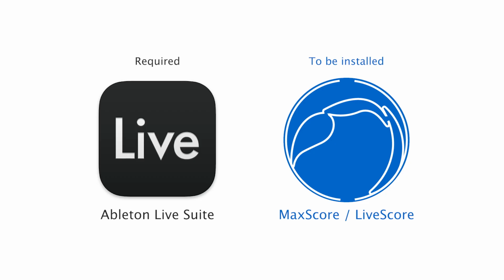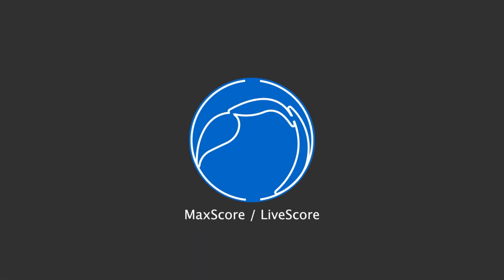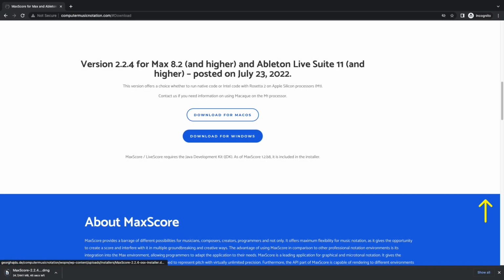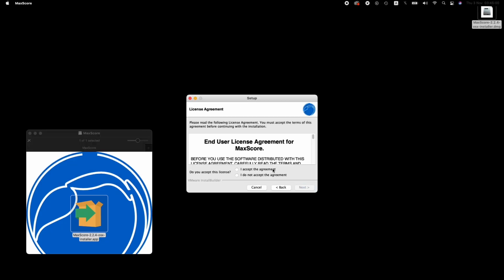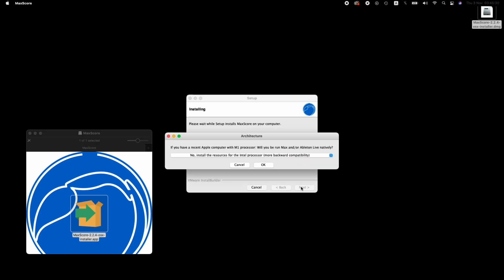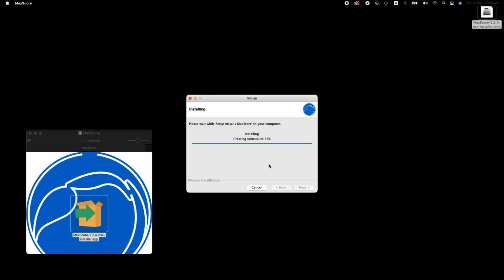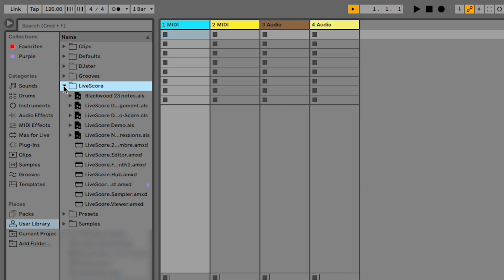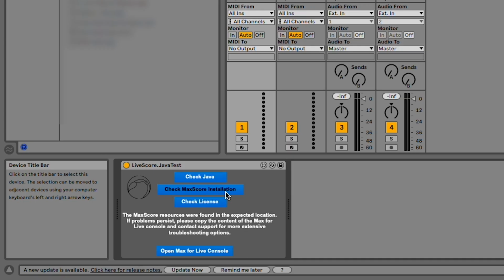MaxScore - Installation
MaxScore/LiveScore tutorial
music notation in Max and Ableton Live

Project Supervisor: Prof. Dr. Georg Hajdu
Project Leader: James Tsz-Him Cheung
HOOU@HfMT Project coordinator: Goran Lazarevic

Tutorial Scripts: James Tsz-Him Cheung, Aigerim Seilova
Voiceover and Audio Recording: Holly Leung
Screen Capture: Aigerim Seilova, James Tsz-Him Cheung
Video Editing: James Tsz-Him Cheung

Composer: Yat Fung Wong

Audio Editing and Mixing: Yat Fung Wong

Play mud, Ladder, Creations Studio

Supported by: Ligeti Center, Innovative Hochschule, Bundesministerium für Bildung und Forschung, Gemeinsame Wissenschaftskonferenz

2025